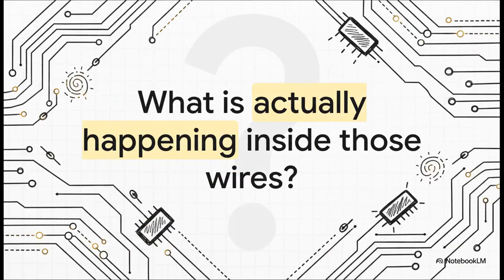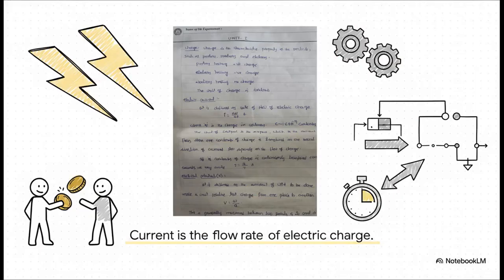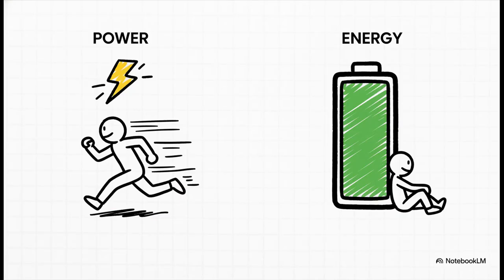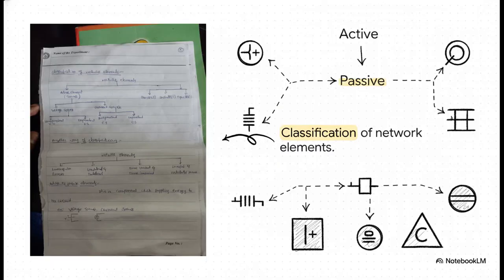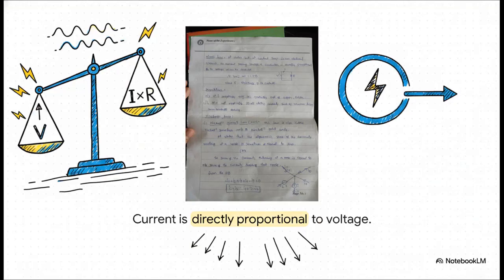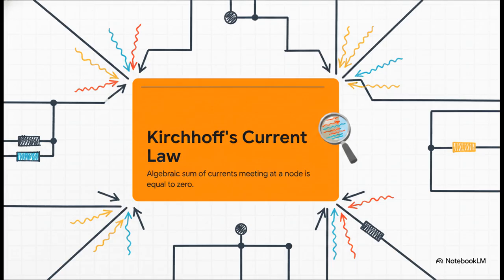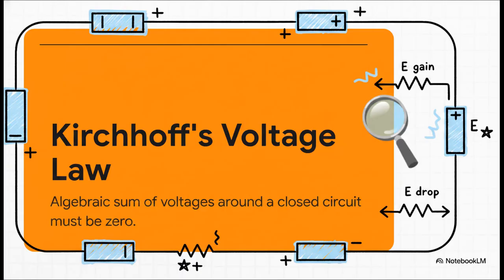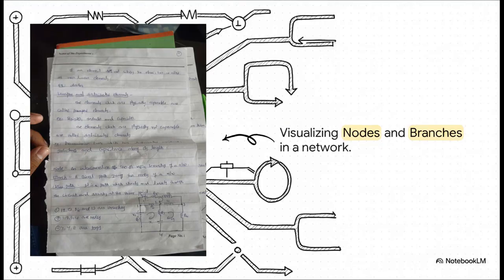MCCB Working Principle and Applications: Basic Electrical Engineering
Welcome to this comprehensive guide on the MCCB or Molded Case Circuit Breaker. Learning about the MCCB is a fundamental part of the bee subject for any electrical engineering student.

In this video, we explain the design, working principle, and various applications of the MCCB. We detail how the MCCB protects electrical circuits from overloads and short circuits while handling much higher current ratings than a standard MCB. You will also learn about the adjustable trip settings that make the MCCB a versatile choice for industrial power distribution.

Key topics covered in this video:

The basic definition and construction of an MCCB.

Detailed comparison between an MCB and an MCCB.

Understanding the thermal and magnetic trip mechanisms in an MCCB.

Why an MCCB is essential for heavy machinery and industrial safety.

How to interpret MCCB specifications and ratings.

This tutorial is perfect for anyone studying basic electrical engineering or working in the field of power systems.

Note: this video is made with the video with the helpof gean ai tools(production)